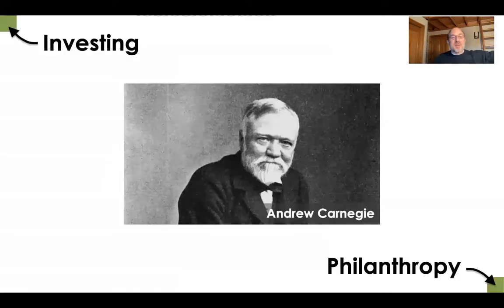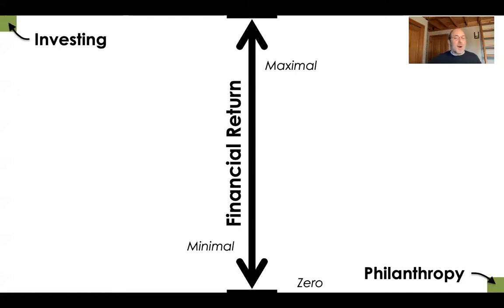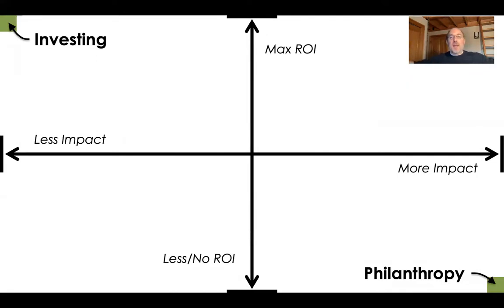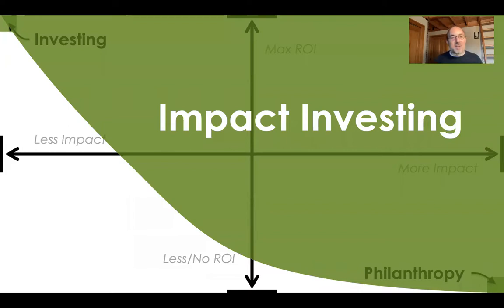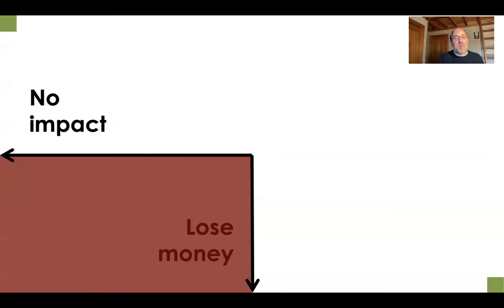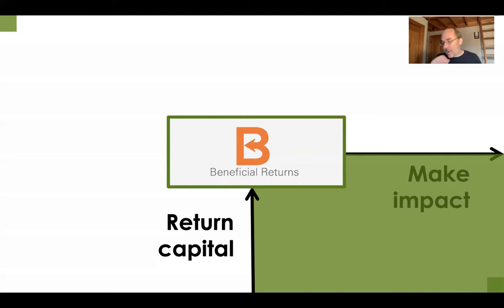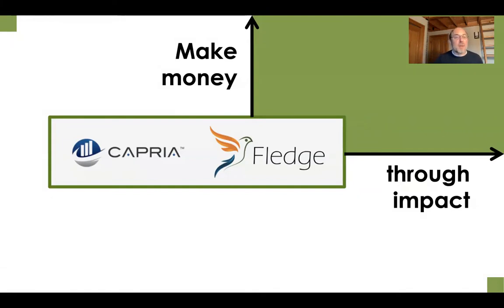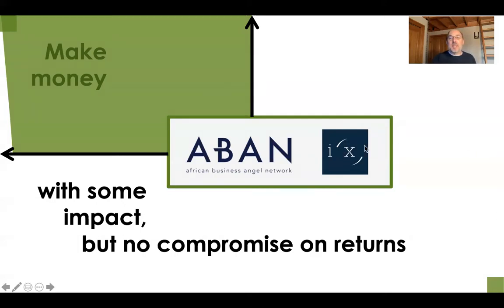Impact Investing: The space between philanthropy and maximizing returns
How are philanthropy and investing connected?  What is Impact Investing?  How do you balance impact and a return on investment?

Part 3 of 5 describing the intersection of philanthropy and investing.

See TheAngelAccelerator.com for many other lessons on investing in startups.